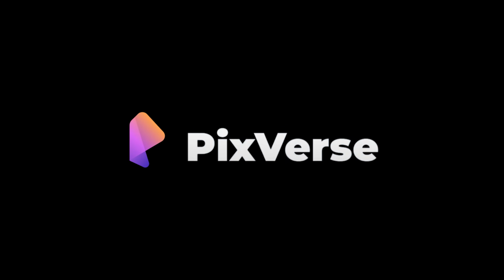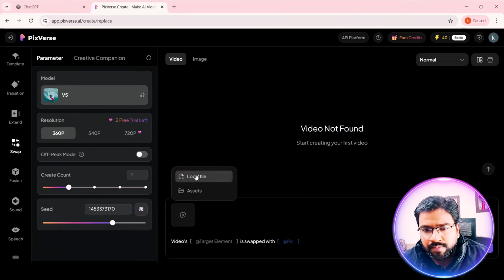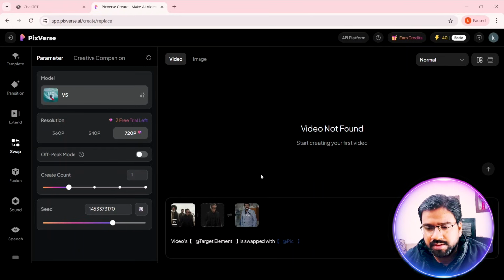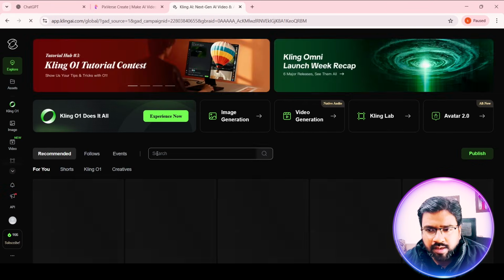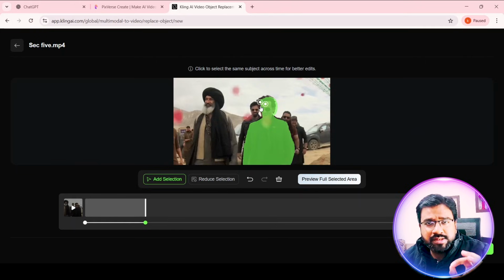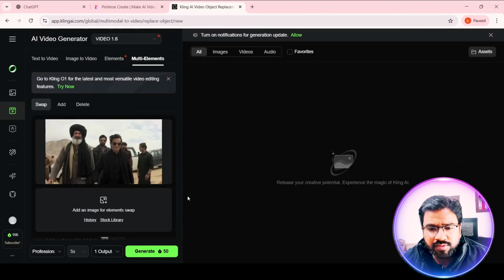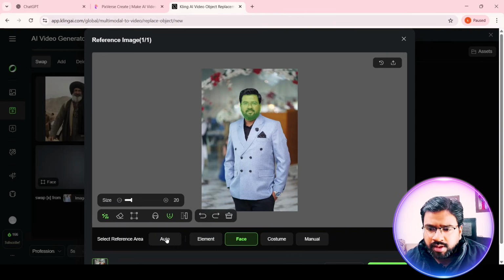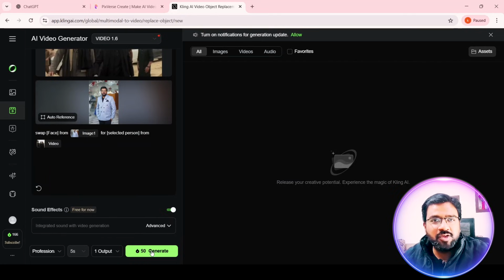How to Replace, Change, or Swap a Character in a Video Using an AI Tool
👉 In this video, I’ll show you step-by-step how you can replace or swap a character in a video using AI tools in minutes.